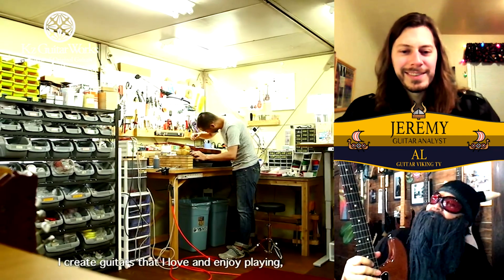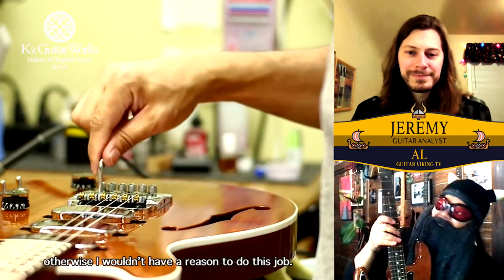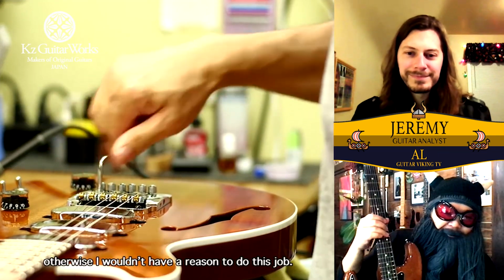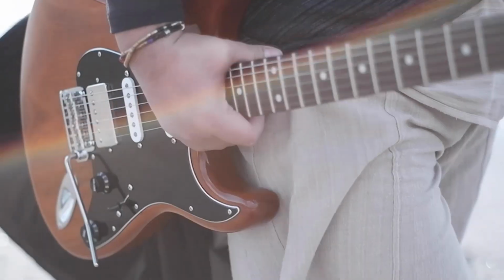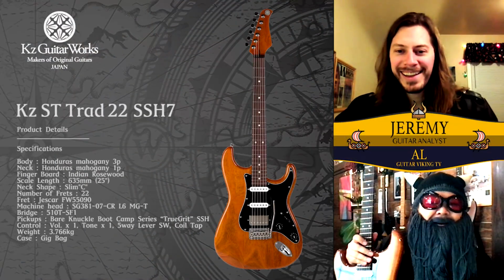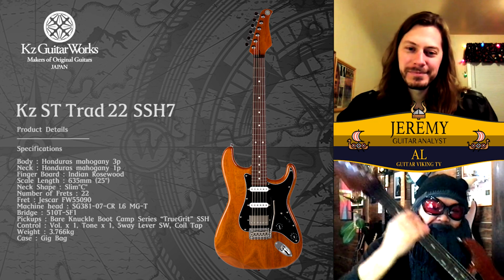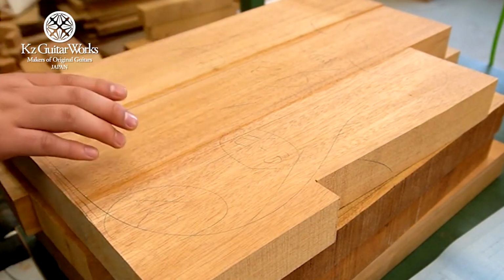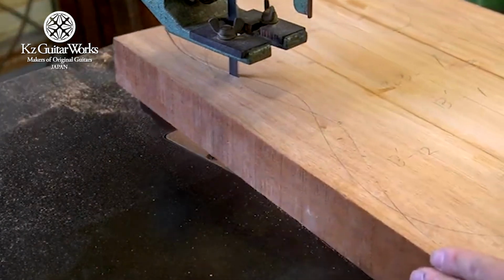【REVIEW】Kz ST Trad 22 SSH7 by Kz Guitar Works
AL the guitar viking will introduce some cool guitars and pedals from the country of the rising sun JAPAN!

Kz Guitar Works : Kazutaka Ijuin
Thank you for letting me try your new model "Kz ST Trad 22 SSH7" which will be introduced globally at 2022 NAMM show. I enjoyed it a lot and I was so impressed with the quality and RS joint idea that you have put into the new model.

Learn About "Kz ST Trad 22 SSH7"

My Guitar Instrumental video "Searching for the ultimate tone"

Jeremy : Guitar Analyst and Viking Crew
I met Jeremy through an online guitar community when the pandemic started in early 2020. It was when my daily life shifted from working at the office to working from home.
Since then, we’ve shared the same interest in guitars and have become good friends. Jeremy’s been a big supporter of my channel, and as you can see, he’s appeared in some of my videos. He’s even let me use his rare guitars!
With his deep knowledge of guitar, he’s become my advisor and Guitar Analyst when I create new videos.

■ About Guitar Viking AL ■

I was just a normal office worker and my life was just work! work! work! There was never time to play guitar.

As a result of circumstances that have changed our world, I now work from home, and my daily 4hr commute has come to an end.

With more time and energy, I decided to start my YouTube Channel to make new friends with similar interests.

So why am I dressed like a Viking?
I wanted to do something fun and creative with my channel, so I came up with the “Viking" concept, an adventurer who’s always searching for the ultimate pleasure tone.

I don’t know everything about guitar. I’m just a normal guy who appreciates guitar hero’s like Reb Beach, Steve Vai, and Joe Satriani stretching back 30 years.

My goal is to uncover mysteries, share techniques, discover new gear, and involve you in the excitement.

I hope you’ll join the journey with me to explore the ultimate pleasure tone!
OverDrive Your Life!

● Favorite guitarists
Reb Beach, Andy Timmons, Jack Thammarat, PLINI,
Nuno bettencourt ,  Steve Vai, Zakk Wild,  Yngwie Malmsteen,  Eddie Van Halen,  Joe Satriani, Jimi Hendrix, Paul Gilbert, Steve Lukather, Slash, Marty Friedman, John Petrucci, Guthrie Govan, Jason Becker, Ritchie Kotzen, Brian May

● Favorite Bands 80's 90's Hard Rock Bands.

■ Guitar Viking Al's equipments ■

Guitar & Equipments
●Ibanez RBM 400 Voyager
● Ibanez 540S
● Ibanez Tube screamer
● Boss BD-2 OD-3 MS-3
● JHS AT+
● 320 Design Brownfeather
● TC Electronics FlashbackII
● Line6 DT25 Flextone III
● Yamaha THR 10
● Motu M2

Uplifting Emotional EDM / Electronic Guitar Backing Track Jam in A Minor / C Major
（ Backing Tracks By Tim 「 The Ultimate Collection」収録曲）

 • District 19 – tub...